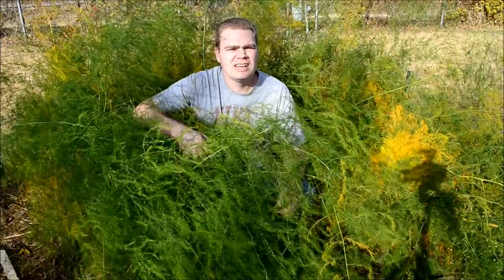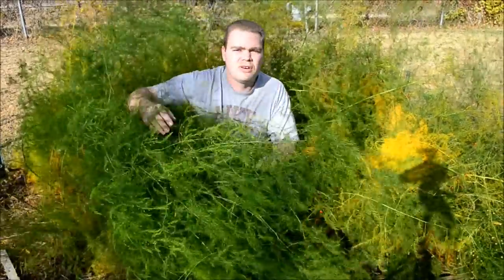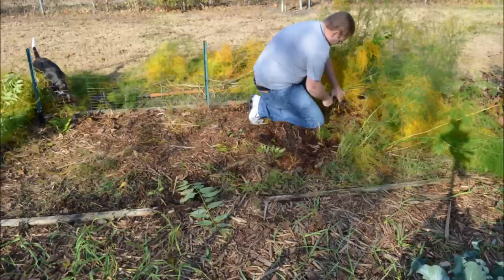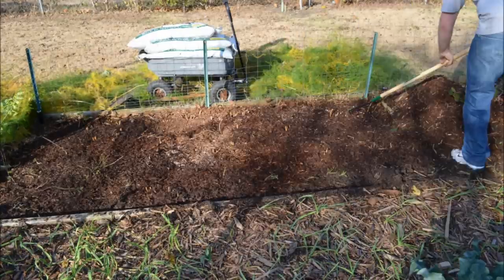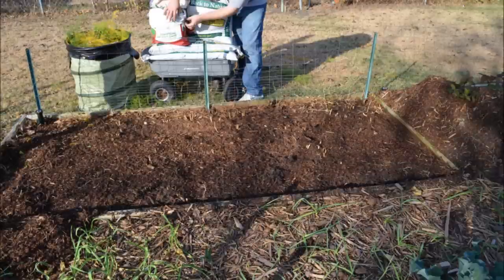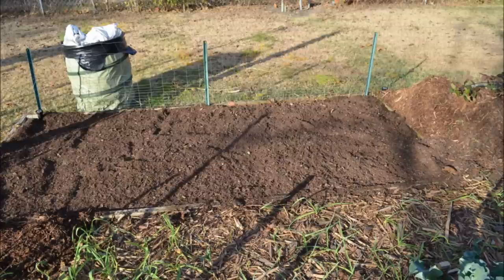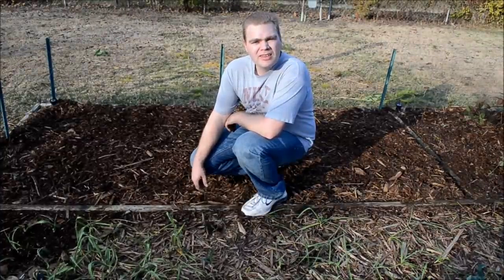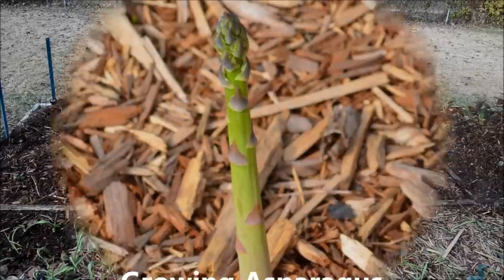Asparagus Beds in the Fall & Winter: How to prepare your bed for a great crop next spring!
In the episode you will learn the simple process to clean and prep your Asparagus bed for the Winter so you will have the best crop of healthy, nutrient rich, flavorful, asparagus in the Spring.

1.  Cut out all yellowing and green asparagus spears an inch or two below ground level.
2.  Clean out ALL the Weeds!
3.  Rake back old mulch (save to re-use or compost)
4.  Compost the old asparagus fern plants
5.  Add Azomite "Rock Dust" --Azomite which stands for A to Z of Minerals including trace elements
6.  Add the Compost (I used Cotton Burr Compost)
7.  Add new Mulch (I used Cedar; keeps snakes away; supposedly)
8. Water in & Your Finished!

Grown locally in Dallas, Texas, USA